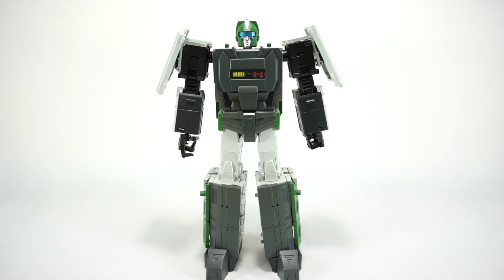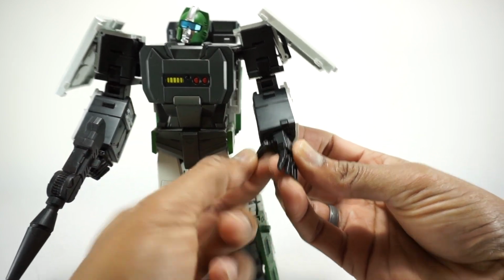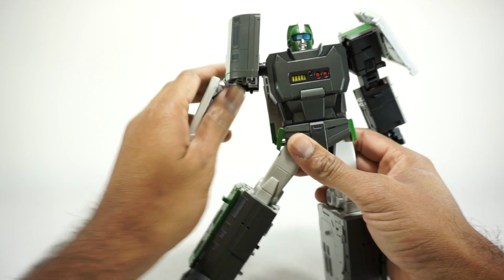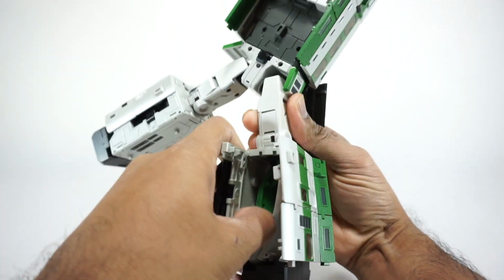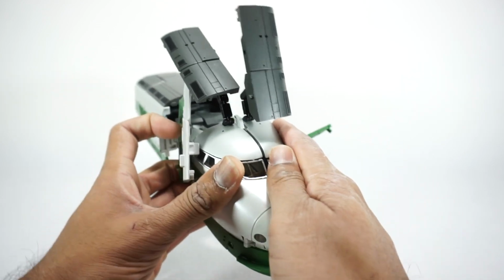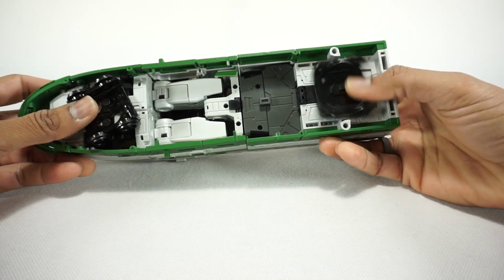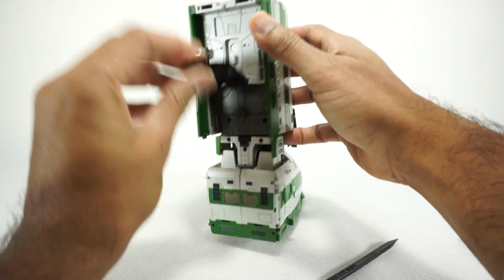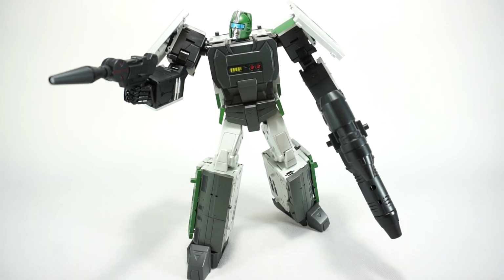Moon Studio MS-02 Iceland (AKA Headmasters Yukikaze)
Review of Moon Studio MS0-02 Iceland (AKA Headmasters Yukikaze). All music is provided with free license from YouTube.